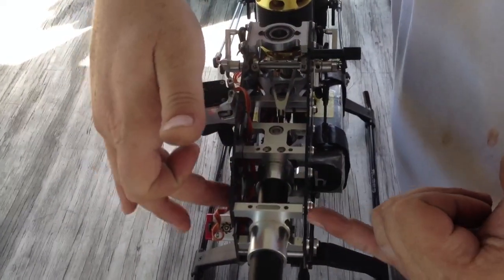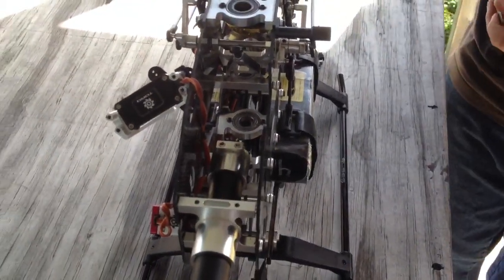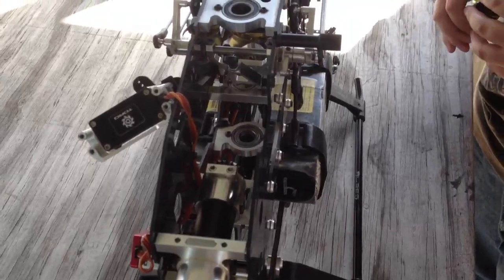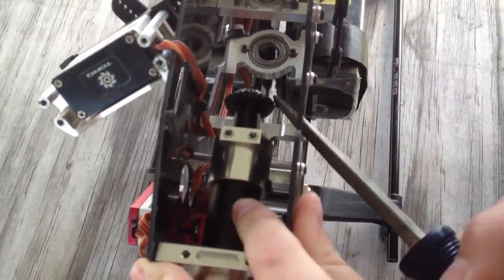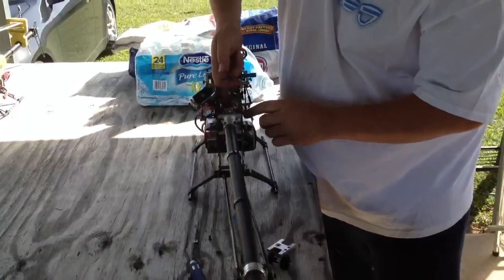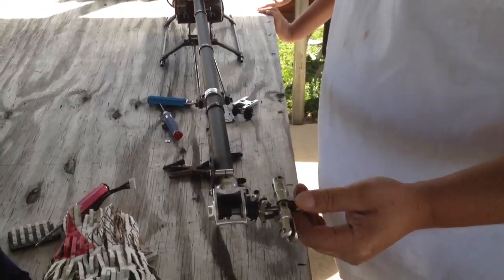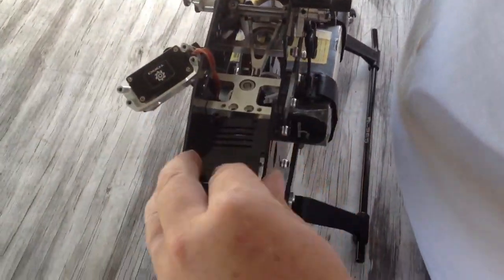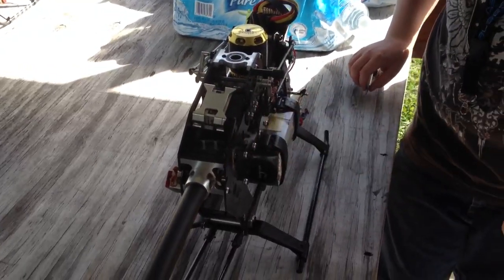Another NASCAR gear quick change option on rush 750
This rush 750 vid was fun for me and Austin !
Man bonding !! :)